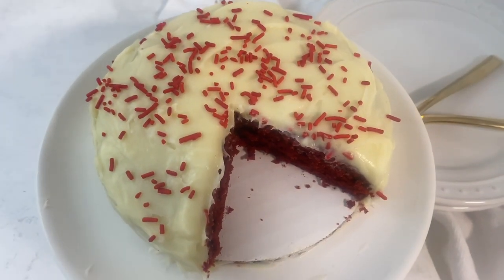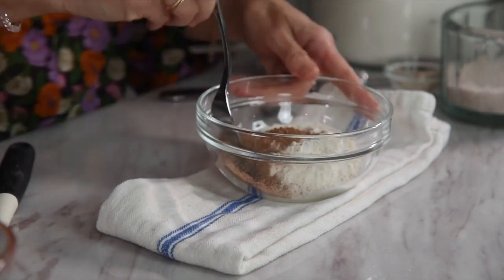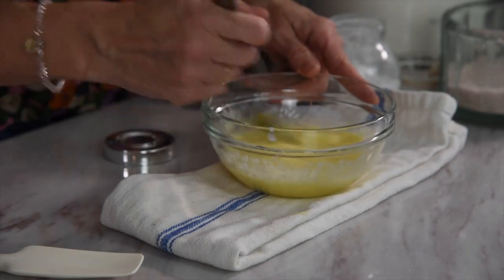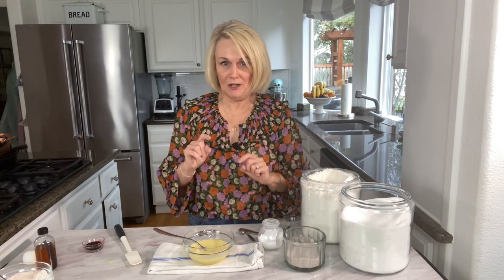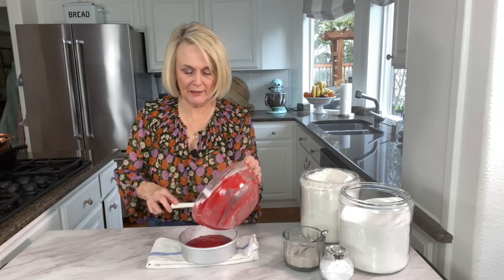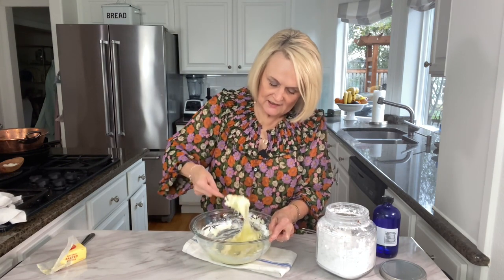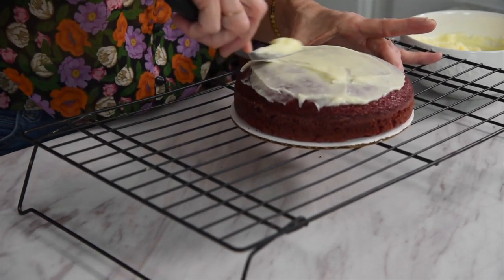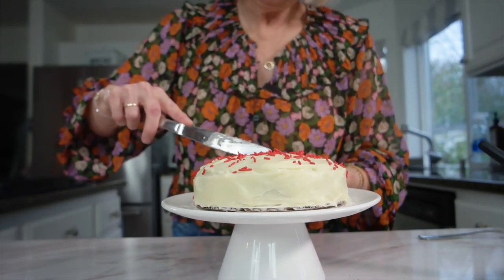Small Batch Red Velvet Cake (enough cake for 2-4 people)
This 6 inch cake is has a subtle chocolate flavor and a delicious cream cheese frosting. The red color makes it perfect for a holiday celebration

6 inch cake pan I used substitute

For 1 cup buttermilk you substitute 1 cup plain yogurt or 1 cup milk with 1  tablespoon lemon juice or apple cider vinegar.

Ingredients:
1/2 cup granulated sugar
▢1 egg
▢2 tsp red food coloring

Directions:
Grease and flour a 6 inch cake pan. Line bottom with wax paper or parchment paper.
Blend together butter and sugar.
In another bowl combine flour, cocoa powder and salt.
In another bowl combine egg, buttermilk, vanilla, vinegar and baking soda.
Alternately add the flour mixture and the buttermilk mixture into the sugar mixture.
Add in red food coloring.

Pour batter into prepared cake pan and bake for 20-25 minutes or until a toothpick comes out clean.
Cool for 10 minutes and then remove cake from pan onto a baking rack and cool completely before frosting.
Stir together cream cheese and butter until smooth.
Add in powdered sugar and salt.
Add in vanilla.
Frost cooled cake. Refrigerate until ready to serve.

9 x 5 " glass loaf pan
9 x 7 " sheet pan
Off Set Spatula
8 x 8 glass pan
8.5 x 6" ceramic bakeware